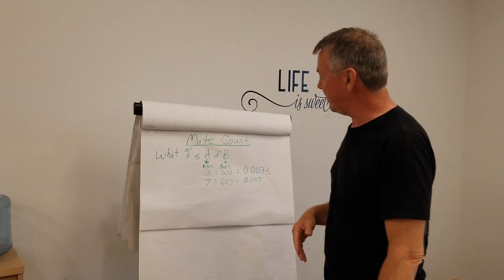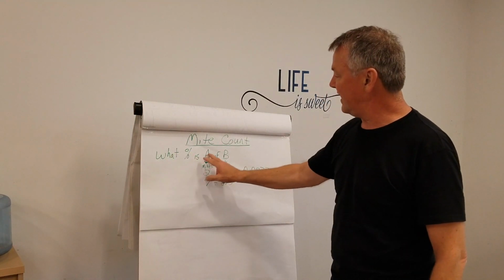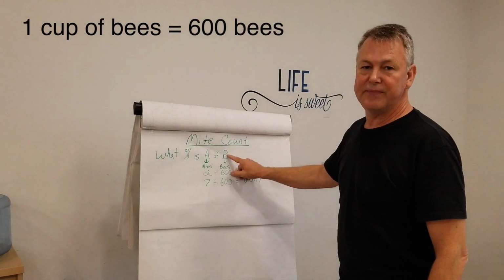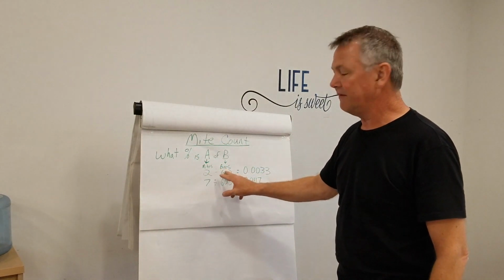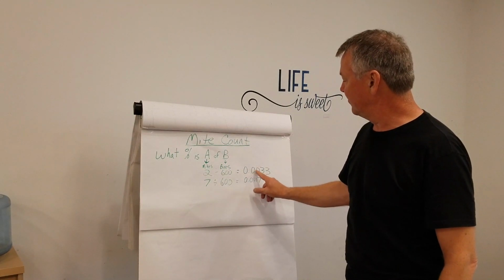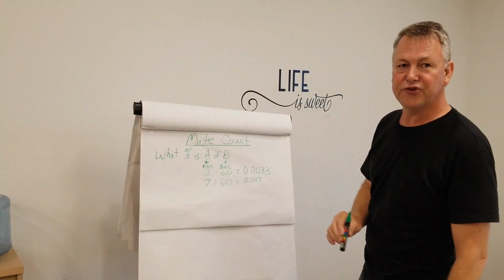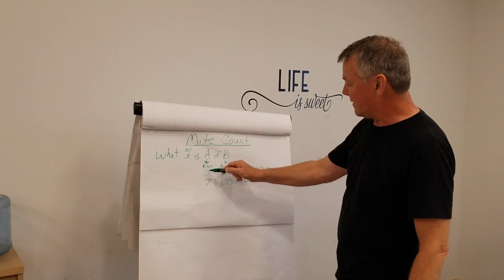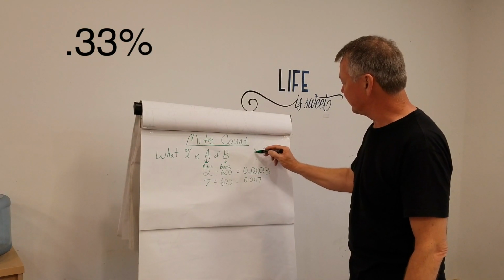Mite Control Part 2 Oxalic Acid Treatment